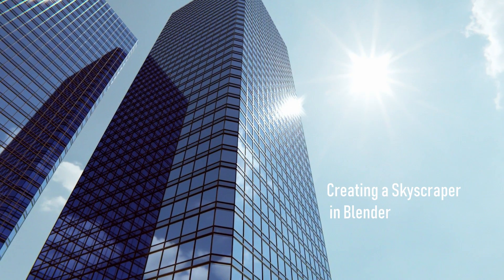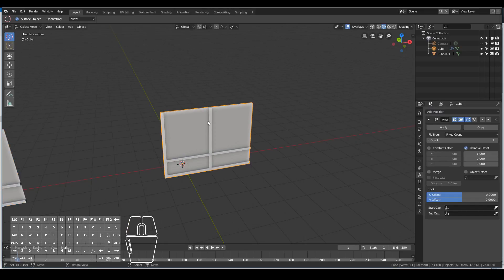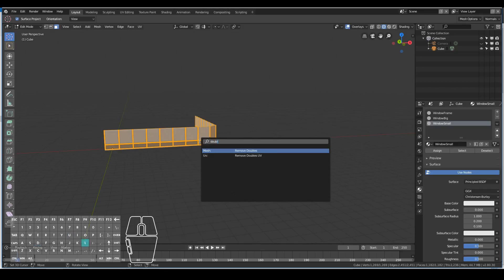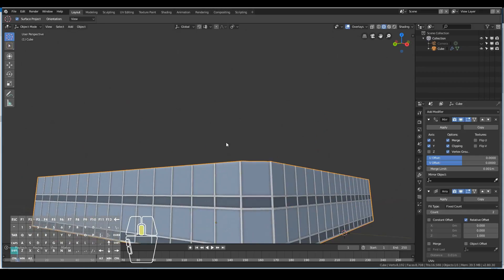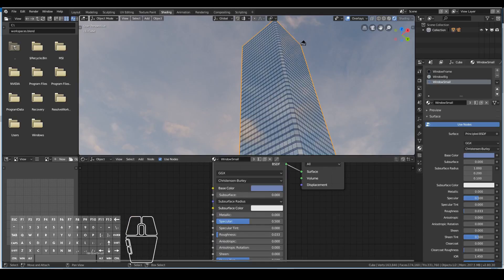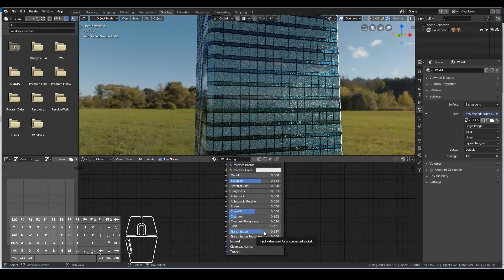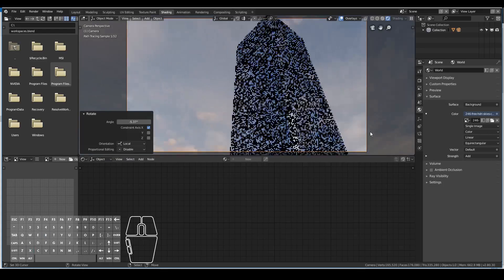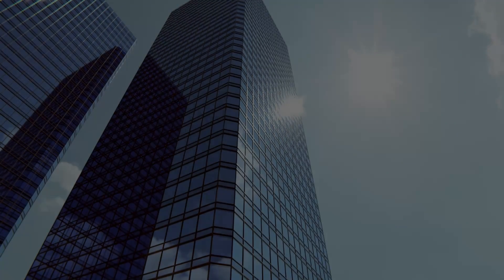Creating A Massive Skyscraper in Blender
In this Blender timelapse tutorial, you will learn how to model, texture and render a massive skyscraper in Blender 2.8.

We first start off by modeling one window frame of the skyscraper and then use a bunch of modifiers to define the shape and height of the building. We then play around with the shaders from the Cycles rendering engine to make the glass and frame look as real as possible.

Easy to follow if you're a beginner!